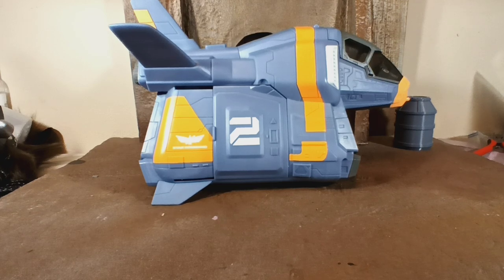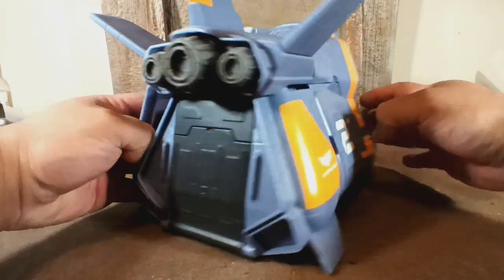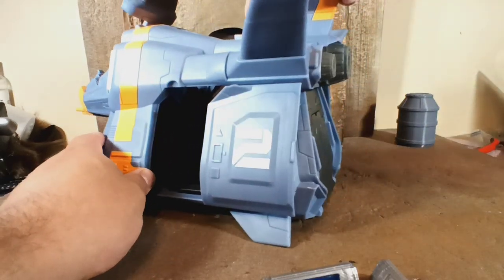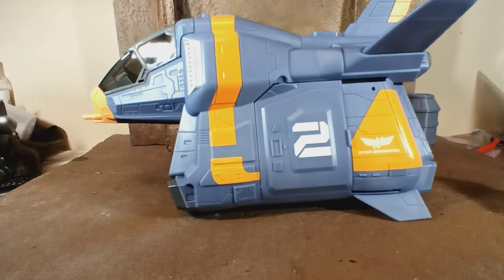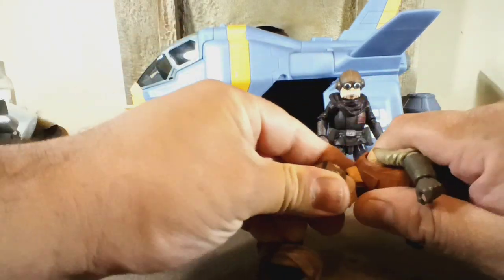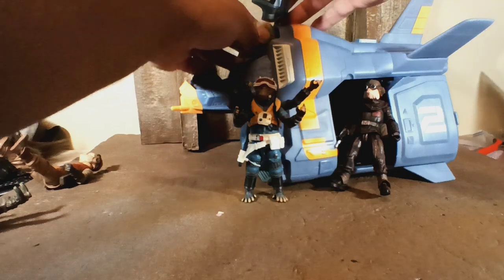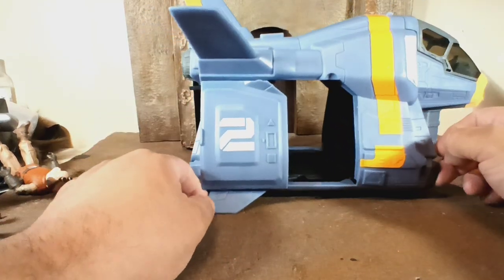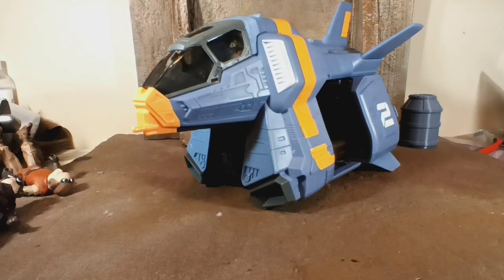Pixar Lightyear Armadillo spacecraft review